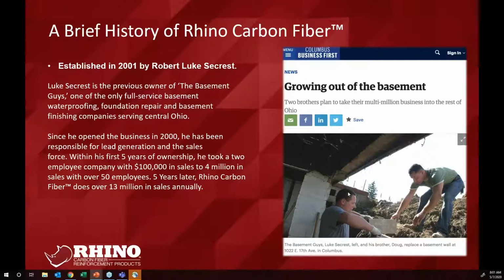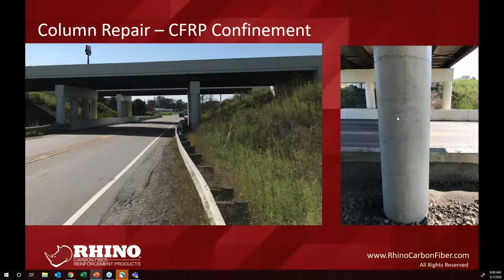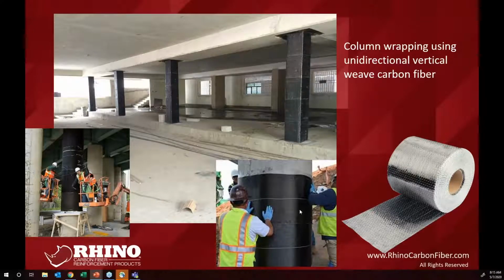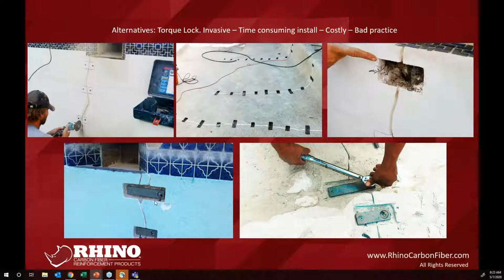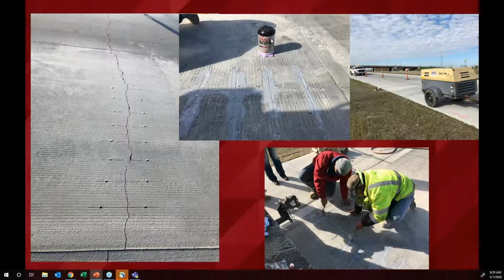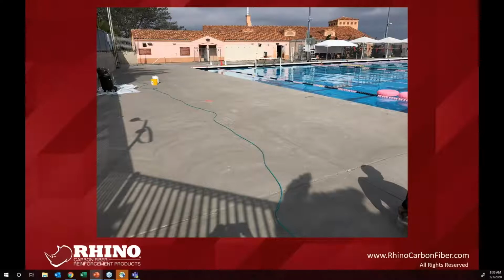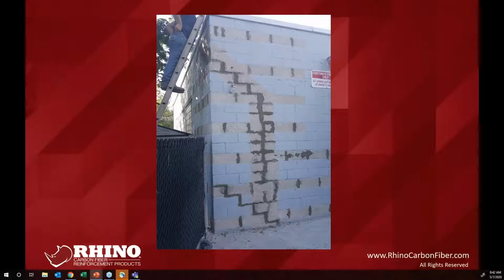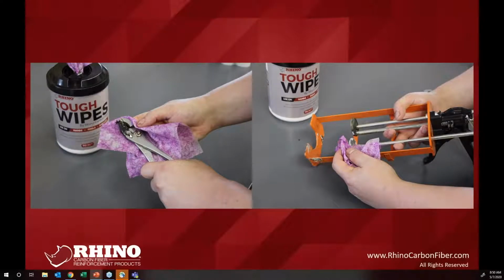Webinar: Learn How to Install the Rhino Carbon Fiber™ Crack Repair Kit